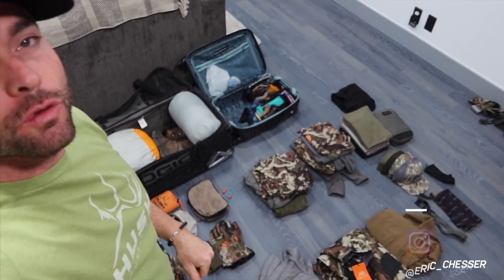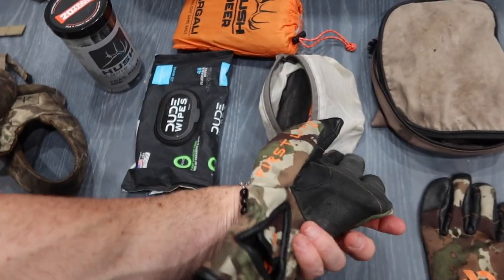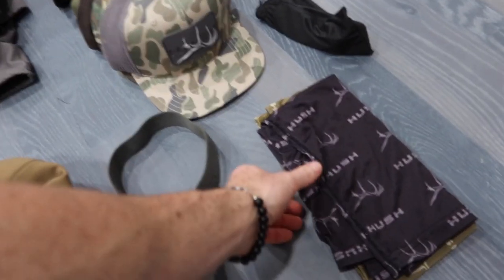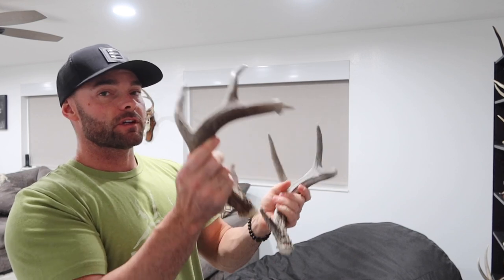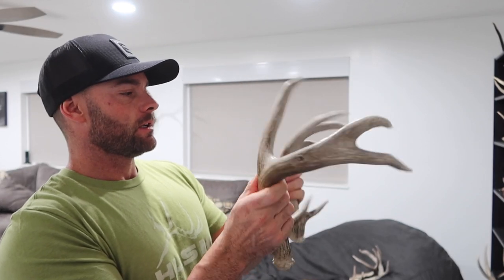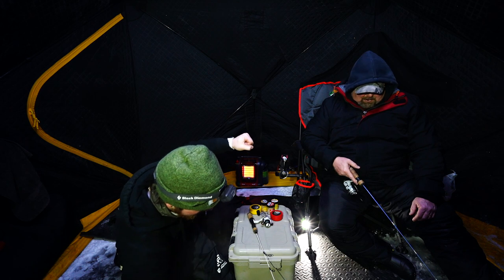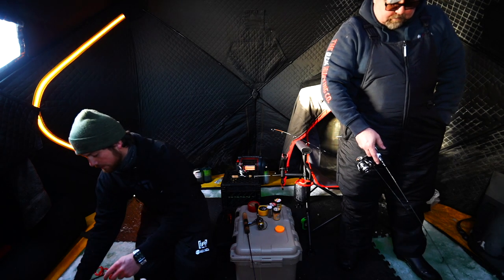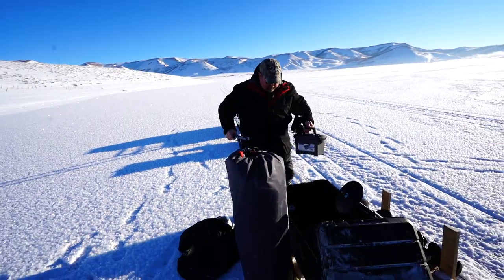HUSHLIFE VLOG | OLD MEXICO AND ICE FISHING | S2EP03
In todays vlog Eric is packing for a Mexico deer hunt and Matt is ice fishing for cutthroat trout!

First Lite -
We love the fusion & cipher patterns for western style hunts and the spector pattern for the whitetail style hunts.

Outlander ATV's
Defender UTV's

Hoyt -
2021 Bows:
Casey - Hoyt Ventum 30 | Buckskin - Orange Accents
Eric - Hoyt Ventum 30 | Custom First Lite Fusion Dipped - Brown Accents
Bmack - Hoyt Ventum 30 | Wilderness Green - Yellow Accents

Easton -
Casey | Easton FMJ 4mm
Bmack, Eric & Logan | Easton Axis 4mm

Weatherby, Inc. -